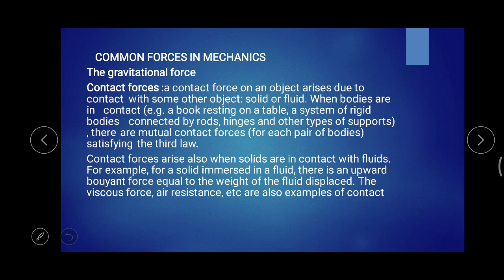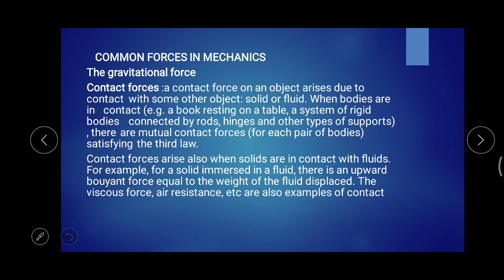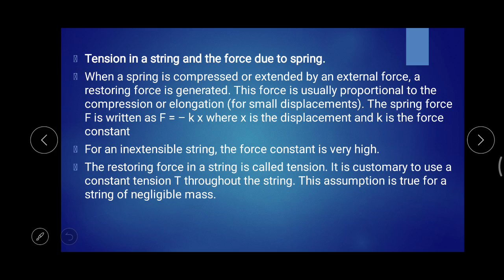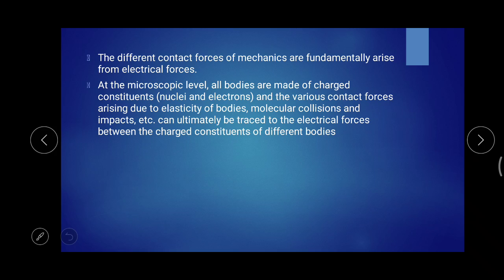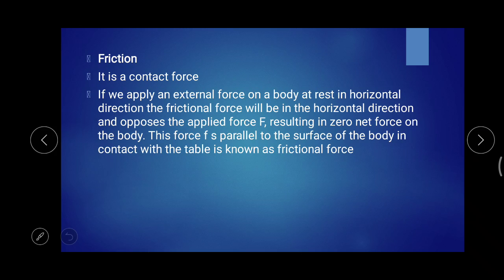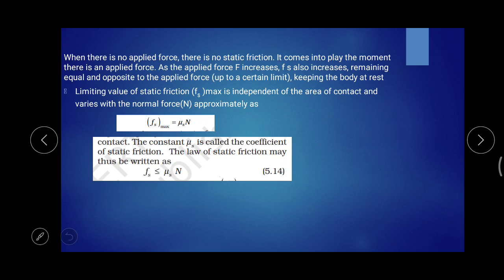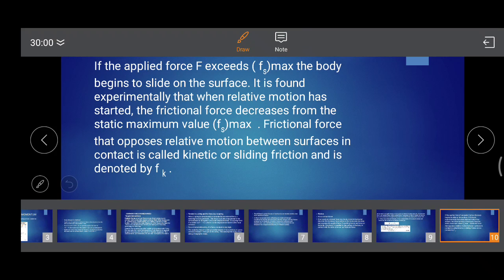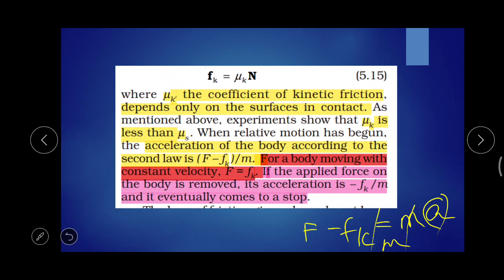Class XI Physics Chapter 5 cont. Frictional Force